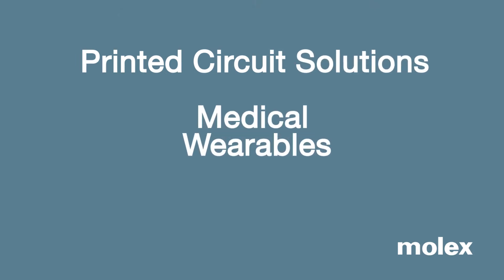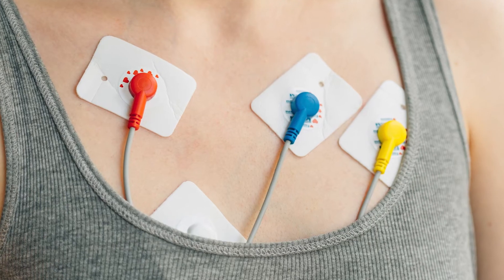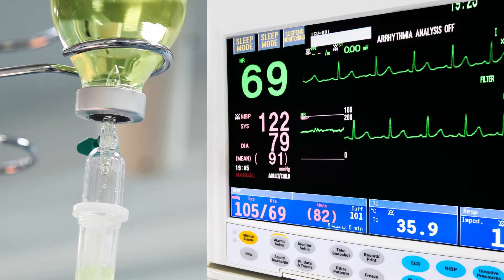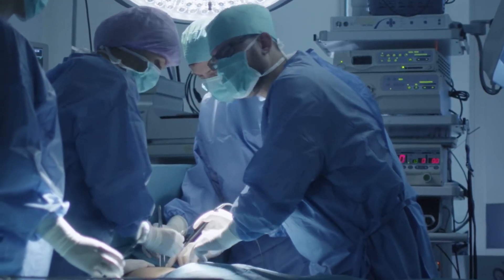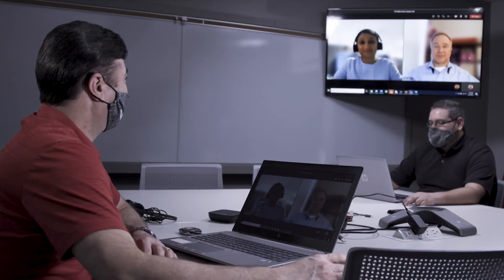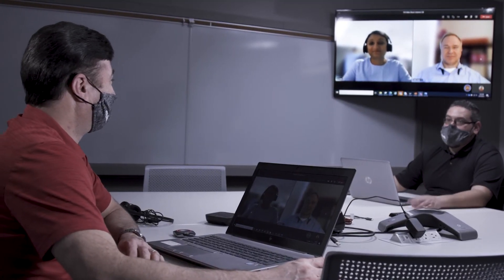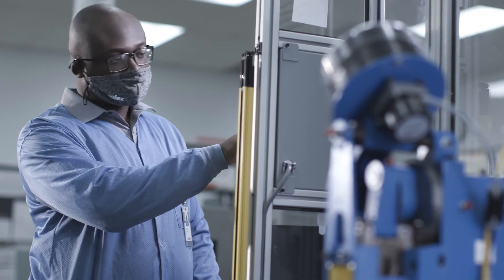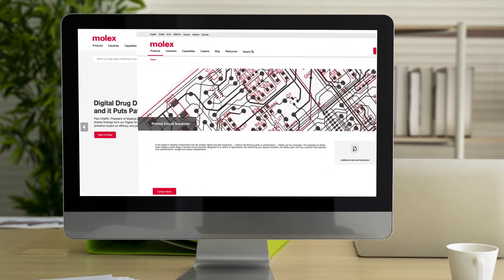Designing Medical Wearables for Real-Life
In this insightful and informative webchat Mike Deppe, Vice President & General Manager at Molex discusses relevant trends and opportunities driving new solutions for Medical Wearables applications. Watch this lively, interactive, 5-minute dialogue regarding Molex capabilities for the Medical Wearables industry.